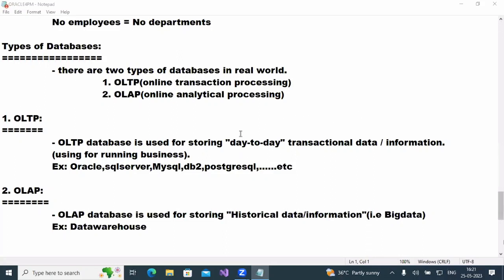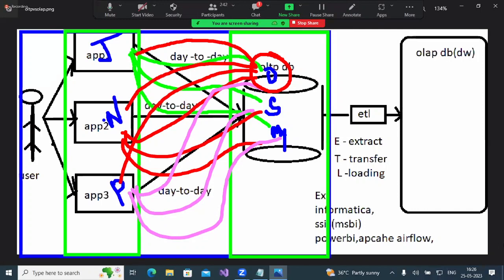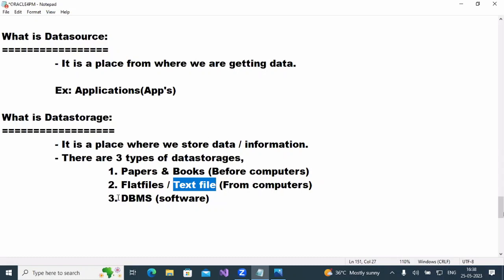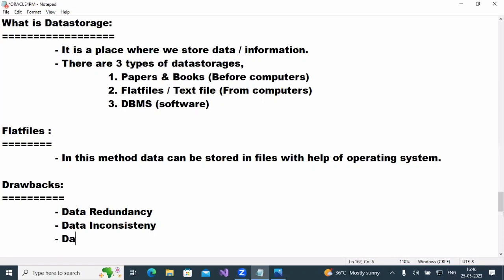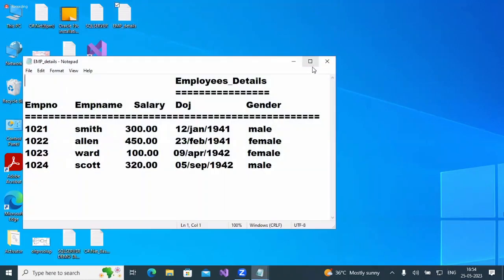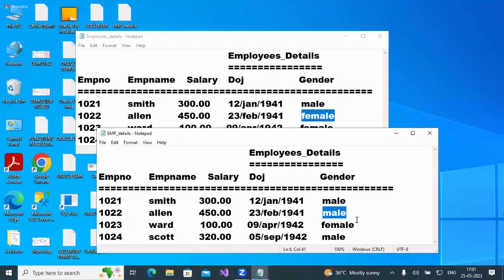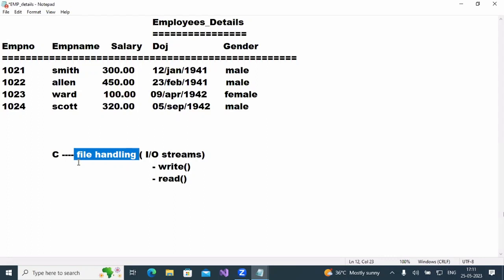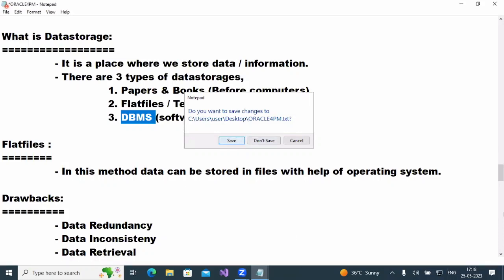ORACLE | DAY 6 | @softwarefreecourses | DATABASE